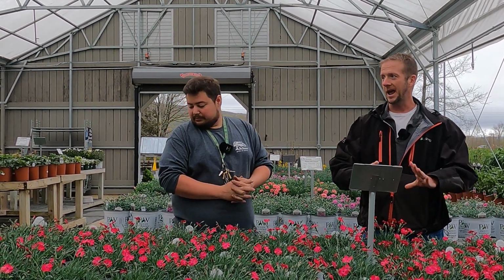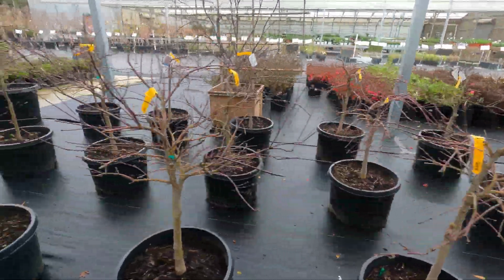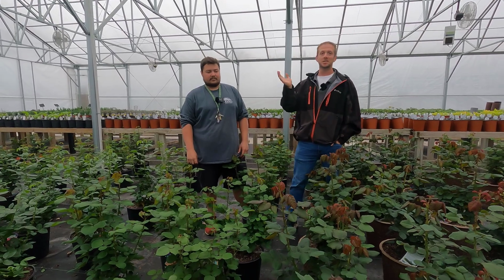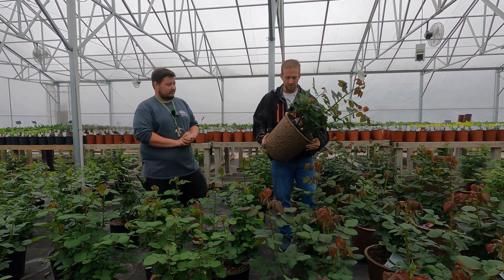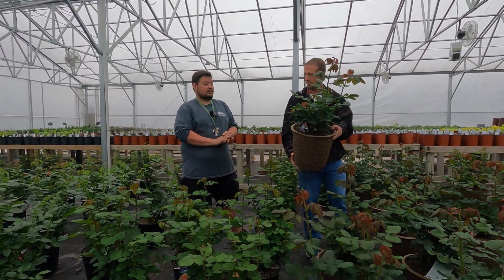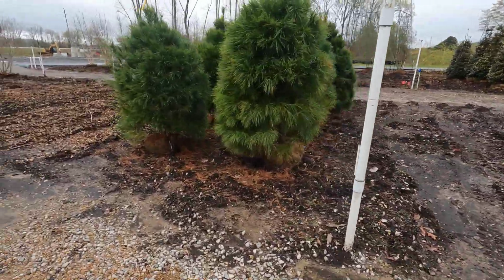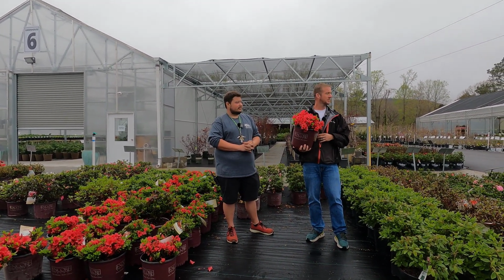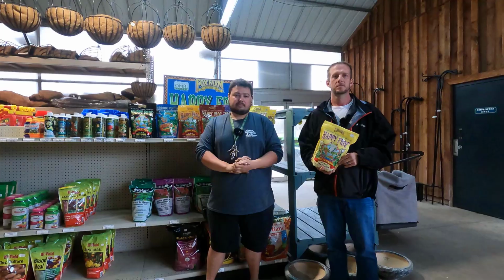Full Tour Of The Greenery Plant Nursery 🌻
In this video we will take a nursery tour at The Greenery.  The Greenery is a retail plant nursery located south of Huntsville.  We will look at annuals, perennials, shrubs, trees, and garden products.

trees Visit our Amazon Storefront for everything you see used in our videos. It also helps us out financially at no additional costs to you.